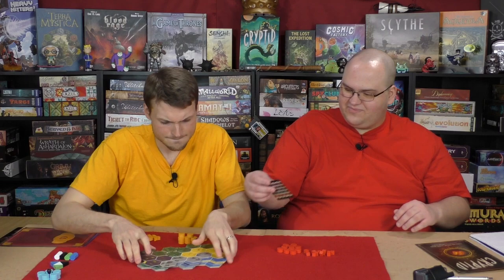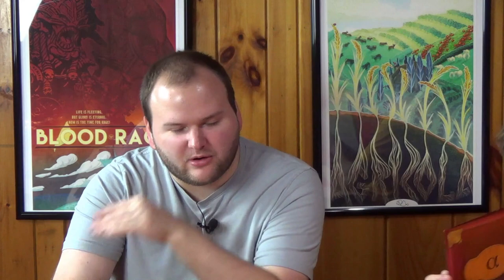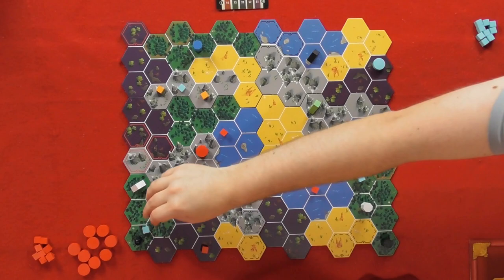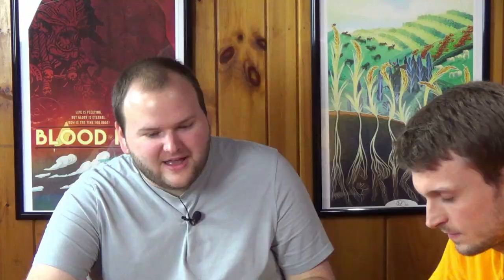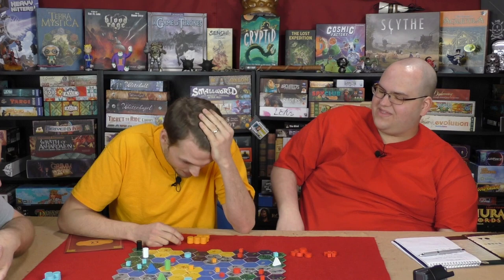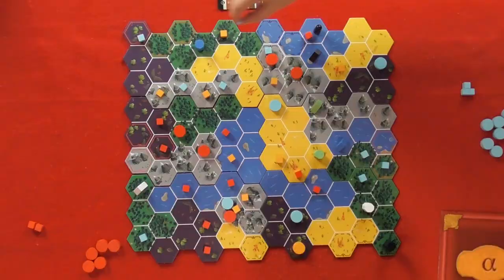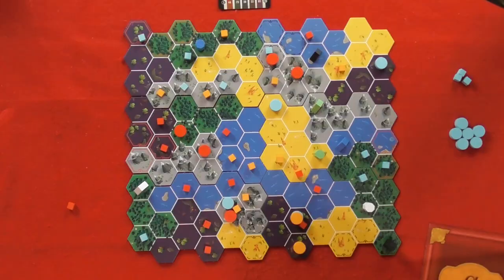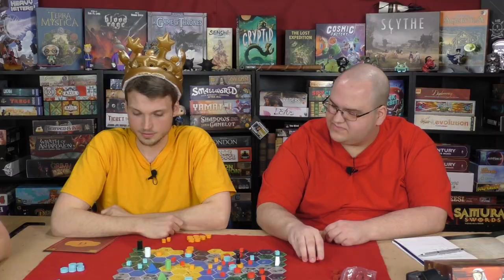Cryptid - Board Crazy Plays...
We've changed careers to become Cryptid hunters, searching for creatures like Bigfoot, the Chupacabra, and the Jersey Devil. Of course all of this is in board game form, but the thrill of the hunt is just the same.

Our Clues:
D -- The habitat is not within one space of forest
Graham -- The habitat is within three spaces of a white structure
Will -- The habitat is on forest or mountain

Cryptid
Designed by: Hal Duncan & Ruth Veevers
Published by: Osprey Games